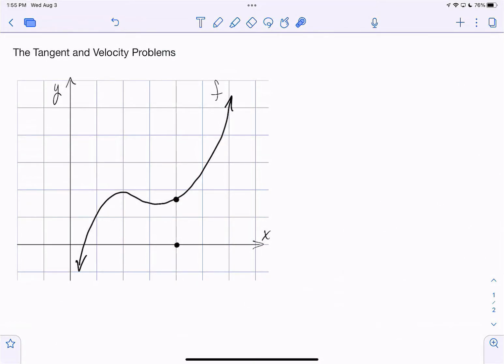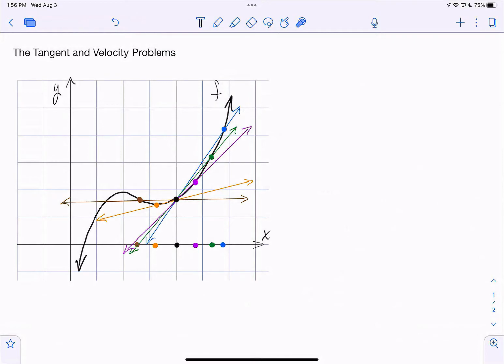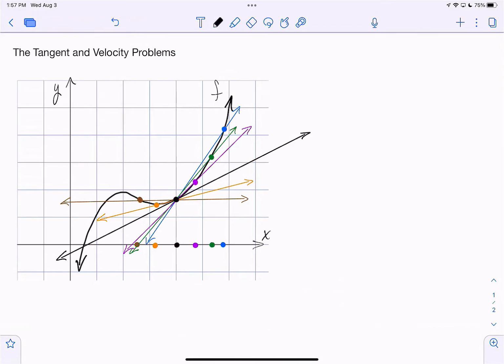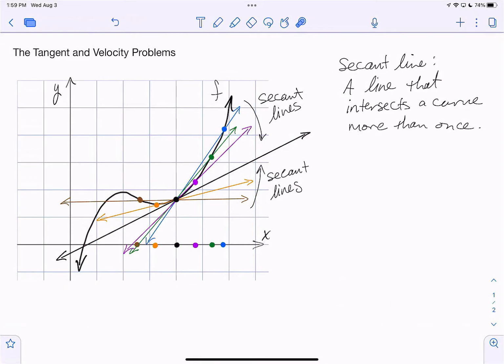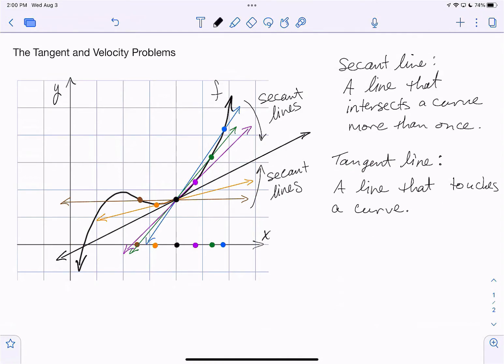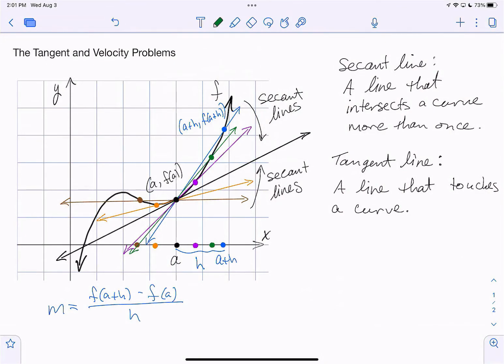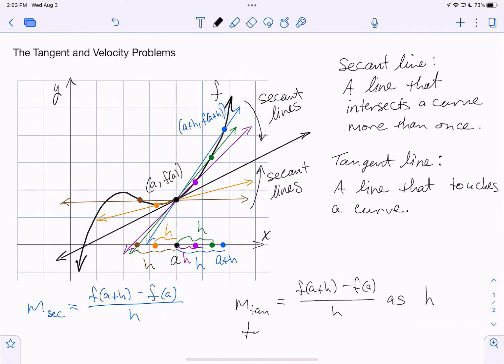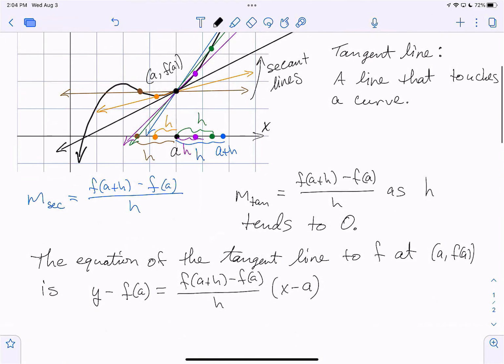Secant and Tangent Lines | Calculus 1 (1.4a)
An introduction to secant lines and how they lead to the definition of the tangent line.